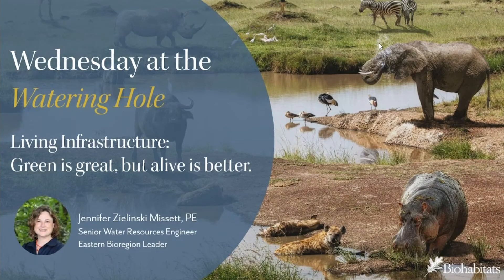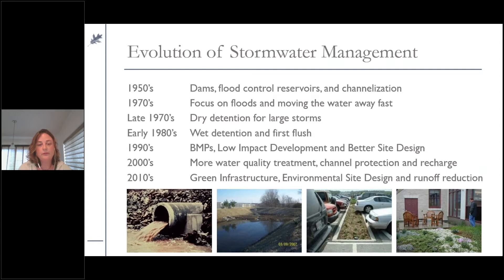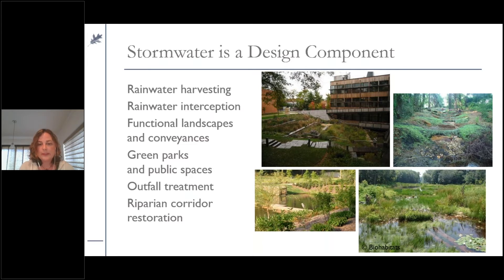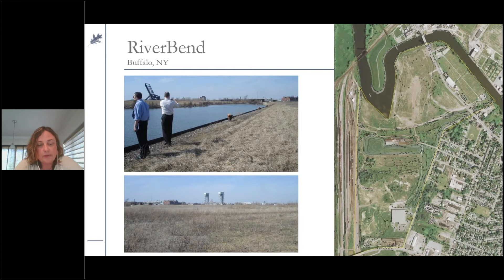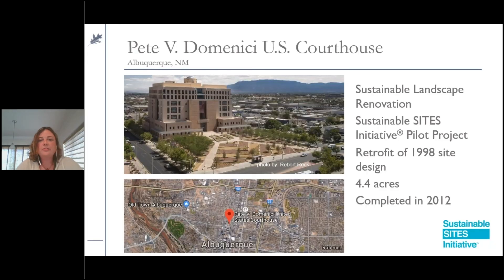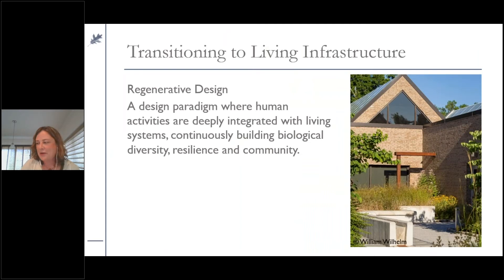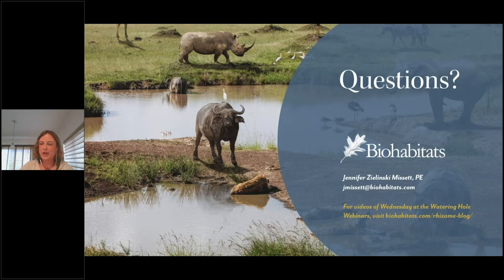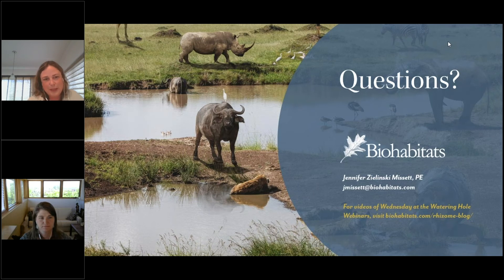Living Infrastructure: Green is great, but alive is even better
Learn what's possible when we expand our definition of "green infrastructure" beyond prescriptive stormwater management. Biohabitats Senior Water resources engineer and Eastern Bioregion Leader, Jennifer Missett shares inspiring examples and answers attendees' questions with assistance from Senior Engineer and Practice Leader, Erin English.